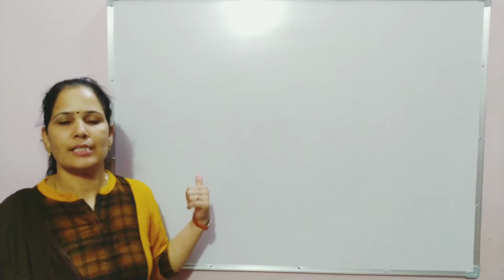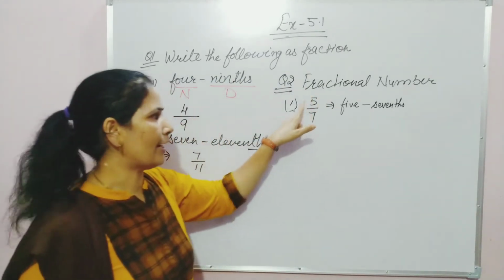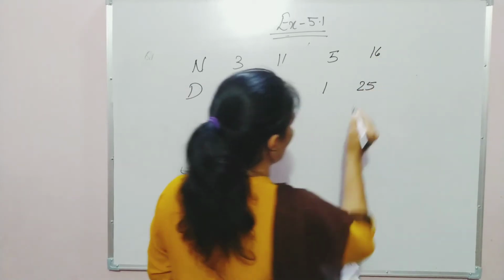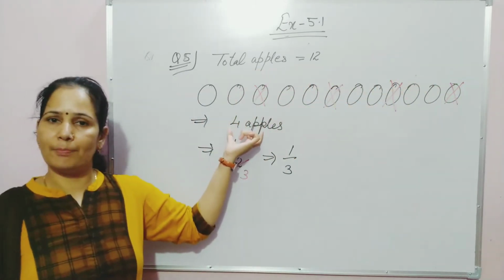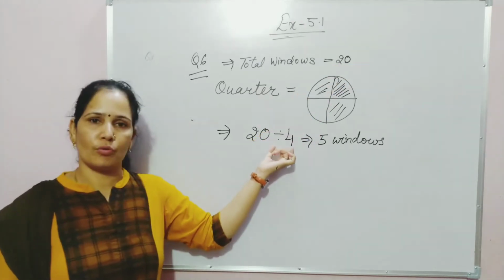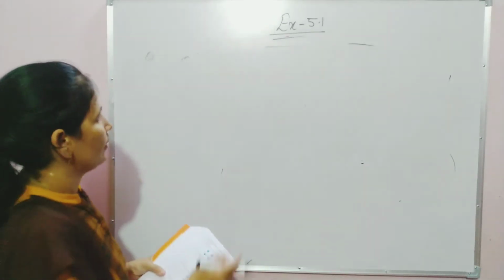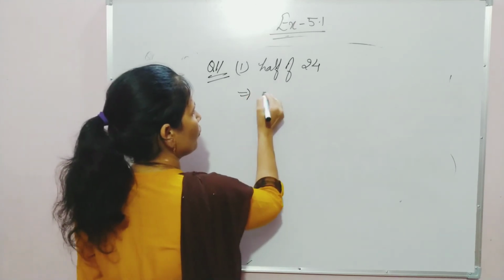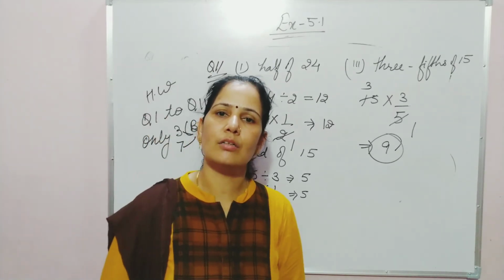Fraction Ex. 5.1